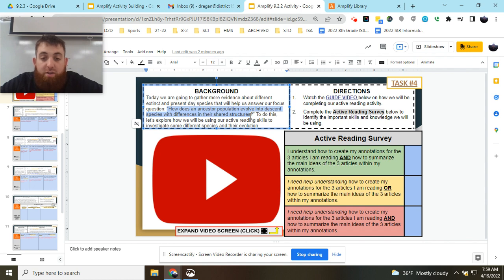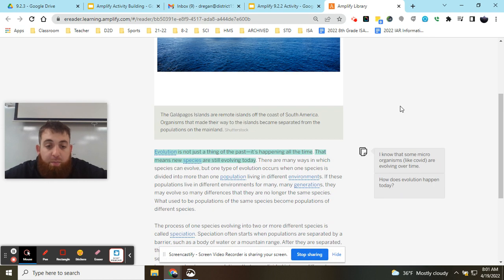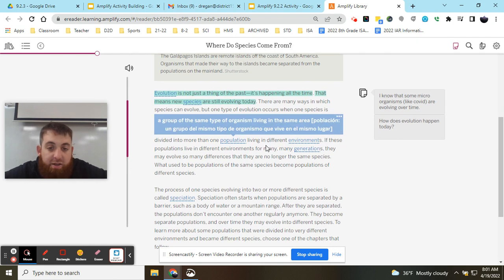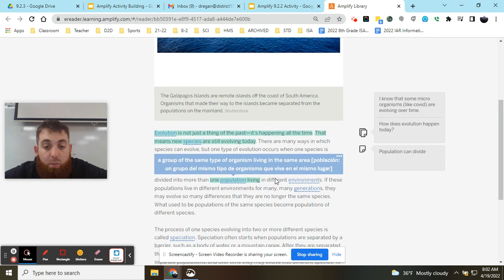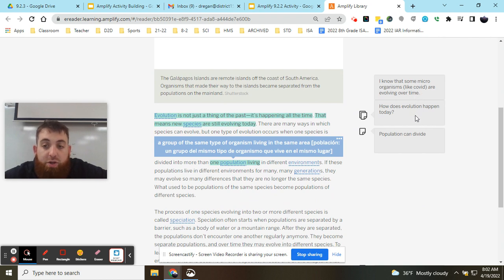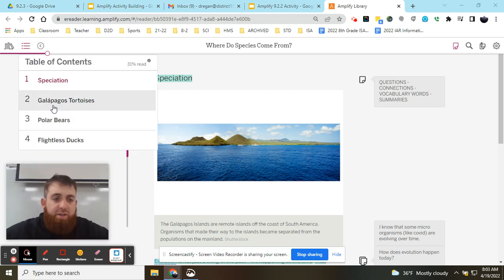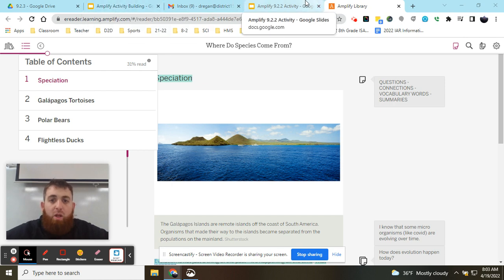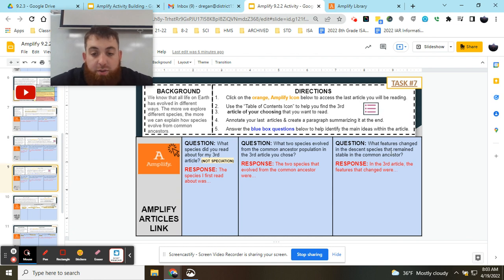VIDEO GUIDE: Speciation Annotations & Summaries